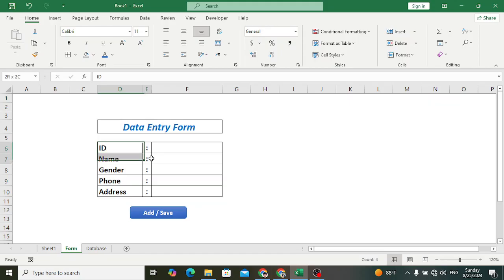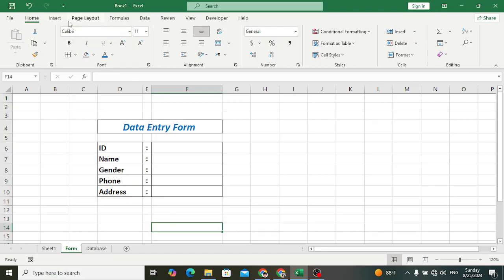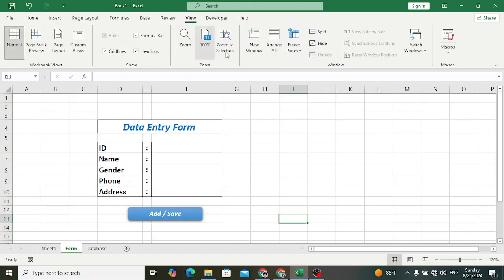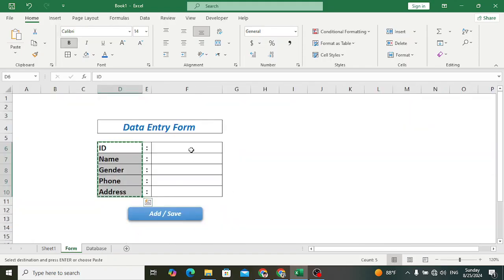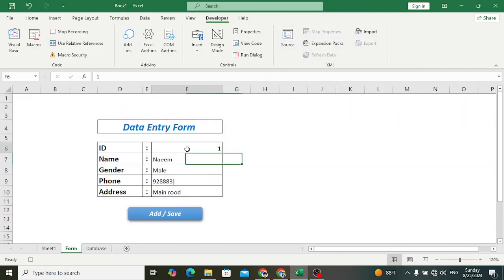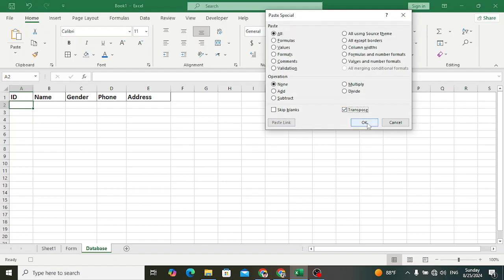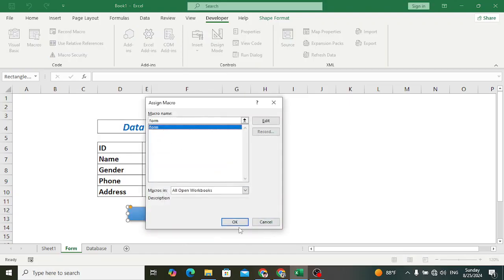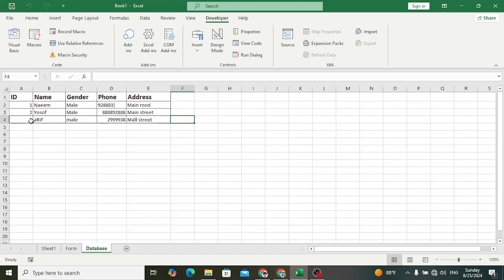VBA Macro Tutorial | Data Entry Form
How to create a data entry form in Excel using VBA Macro.